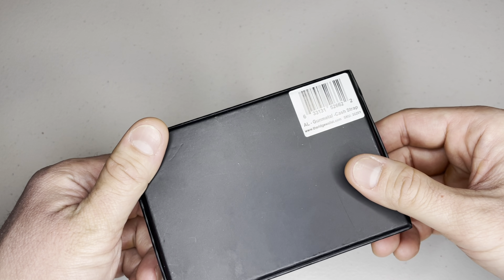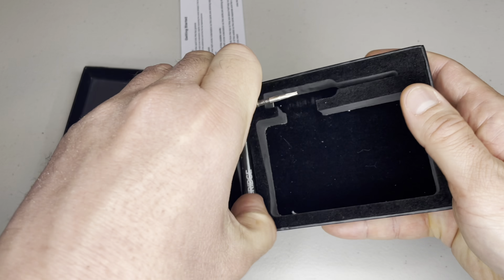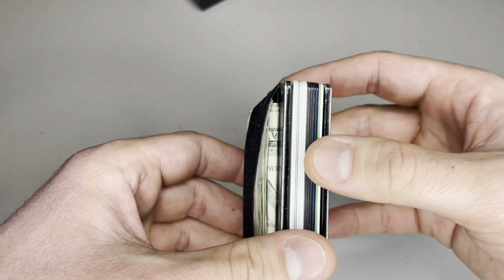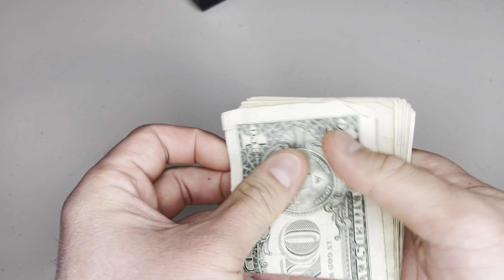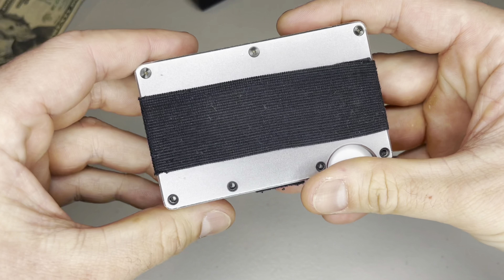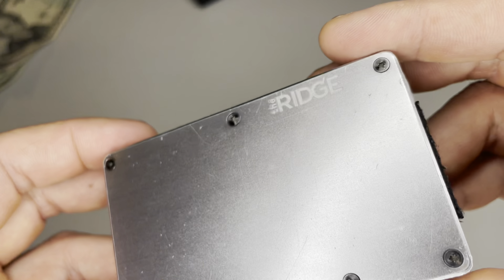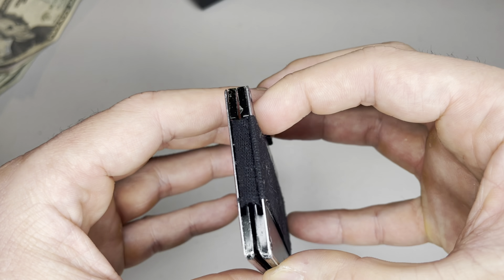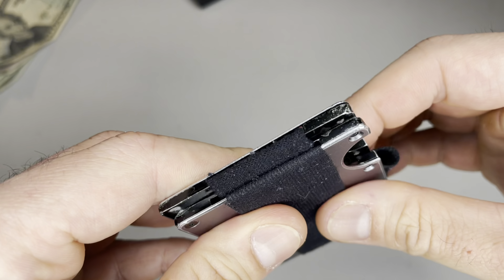The Ridge Wallet : 6 Year Review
Here's my quick feedback on the ridge wallet after using for 6 years.  I hope this can help you if you're searching for a simple, minimalist wallet.